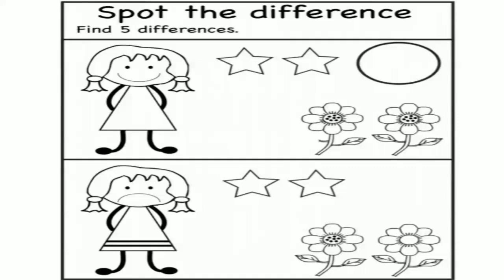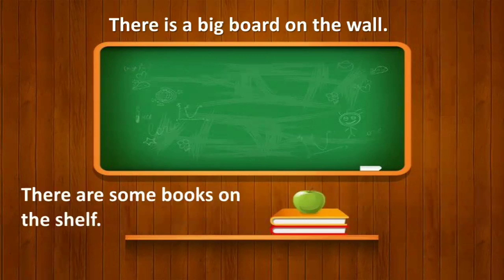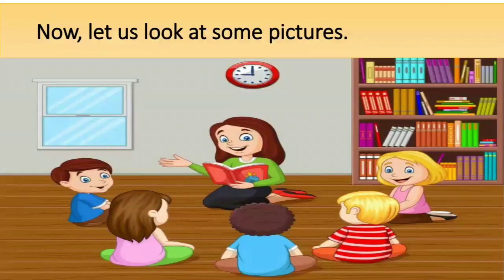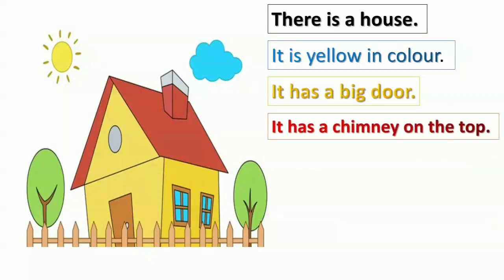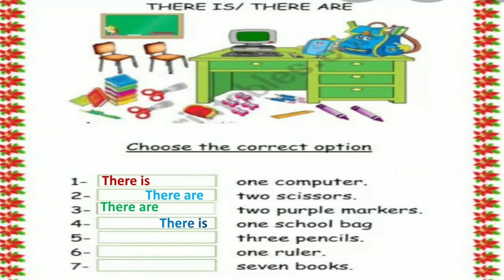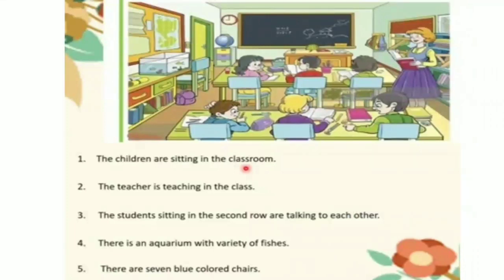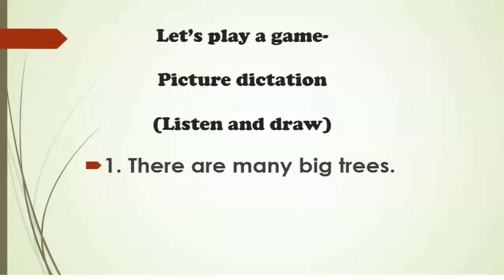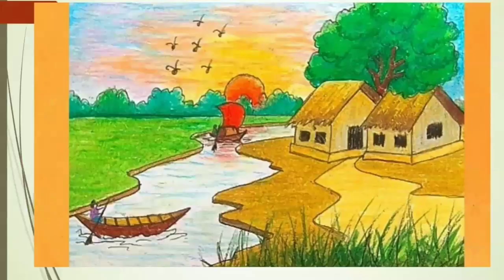1.9 Writing skills Picture Composition second standard English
Due to International epidemic Covid19, There is need to access online program in teaching learning process. With this vision of mind, BMC has started this channel under the Education for All initiative, providing free access to educational resources to students across the country.
Lecture Topic : Writing Skills Picture Composition
Expert Teacher: Heena R. Attar

Channel Nodal Officer : Mr. Santosh Shashikant Korane
Headmistress: Nishtha Wairkar
Beat Officer: Mrs Asmita Kasle
Administrative Officer: Mr. Nisar Khan
Superintendent: Mr. Ashok Mishra
Dy. Education Officer: Mrs. Sujata Khare
Education Officer: Shri Mahesh Palkar

Sub-topics covered in this lecture are,
1) Finding Differences
2) Use of 'there is / there are'
3) Describing pictures.

Learning Outcomes:
* Improving Observation skill.
* Enhancing vocabulary of a pupil.

CREDITS: Mrs. Pallavi Darekar HM of Dixit Road School.